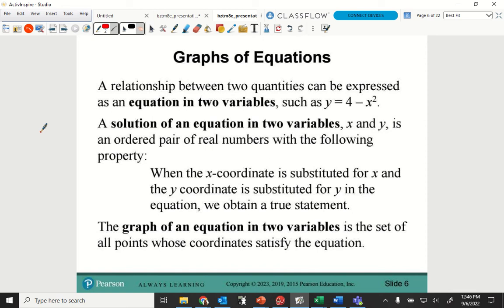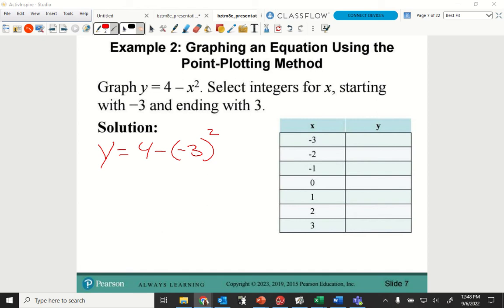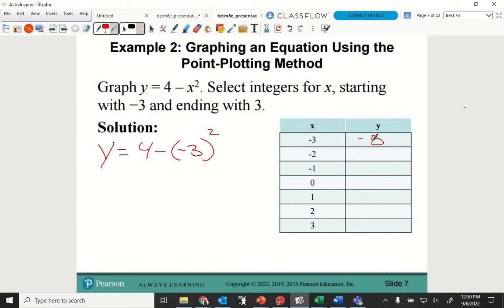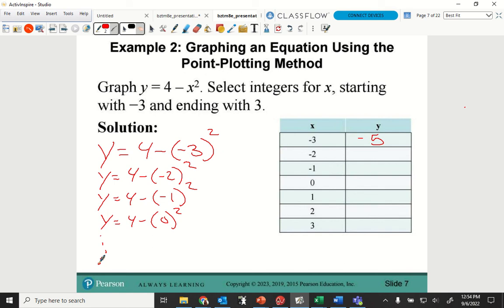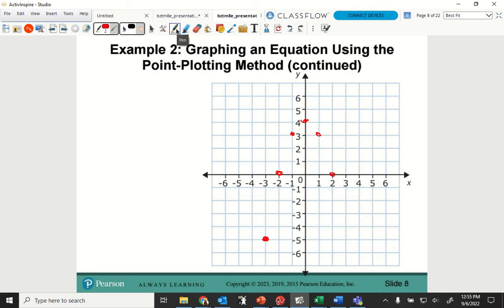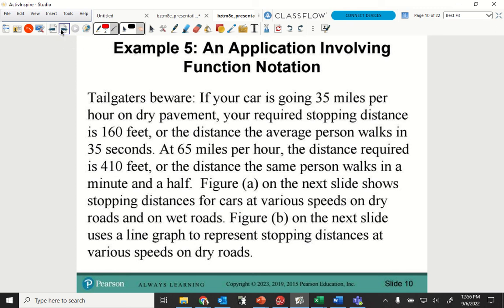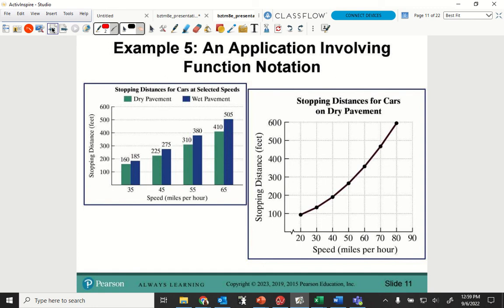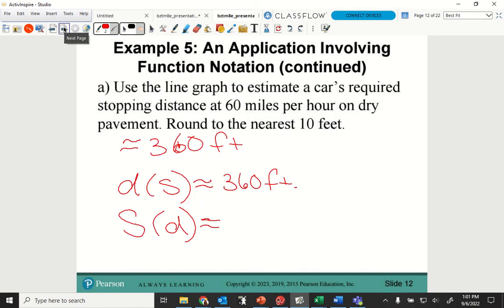Discrete Notes 7.1 Graphing and Functions B